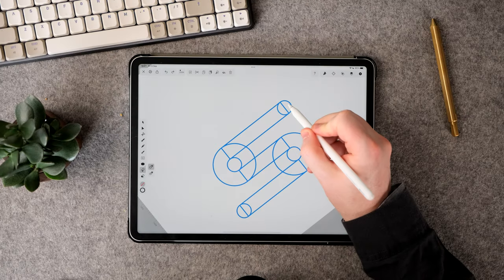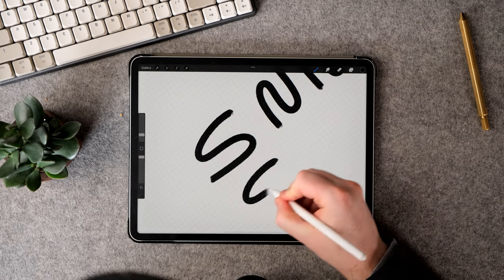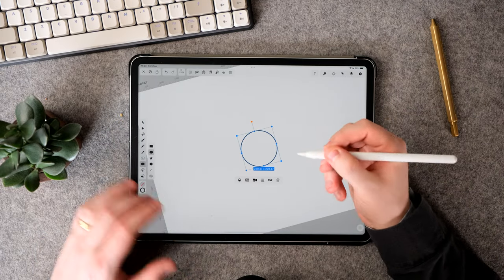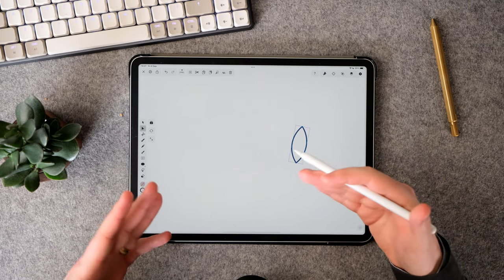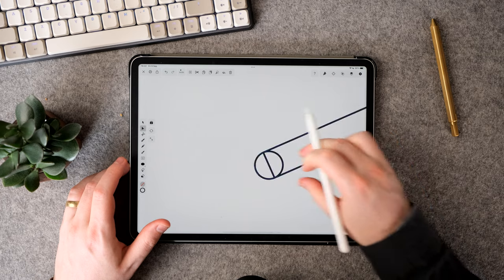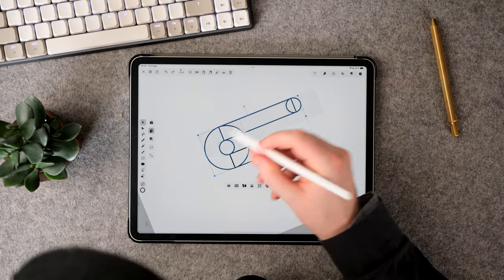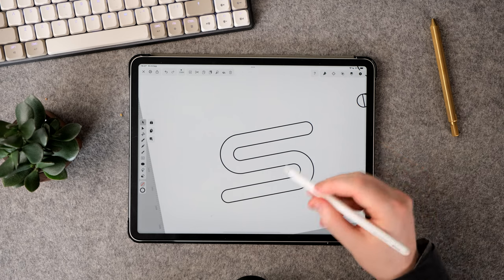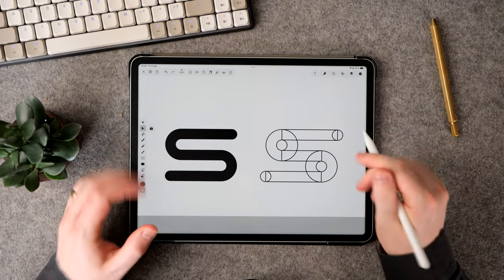How to use the Shape Builder Tool for Logo Design (Step-by-Step Vectornator Guide)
🔗 Links

📋 Timestamps

00:00 Intro
00:40 Drawing the logo idea in Procreate
01:33 What does the Shape Builder Tool do in Vectornator?
02:36 Designing a Logo using basic shapes
04:20 Using the Shape Builder Tool in Vectornator
05:02 Final Logo
05:23 Outro